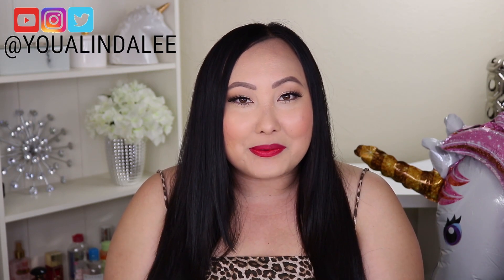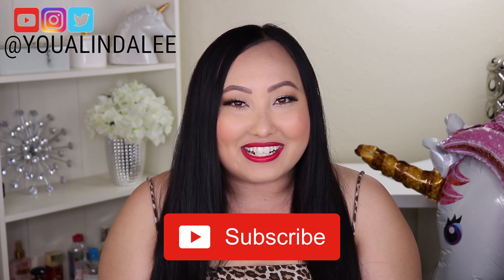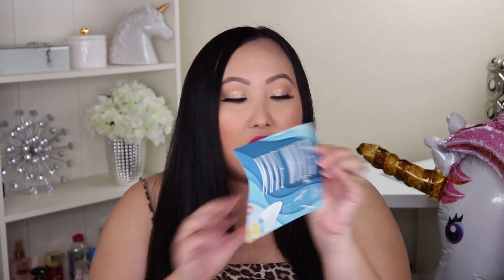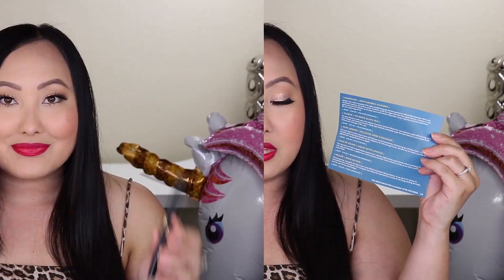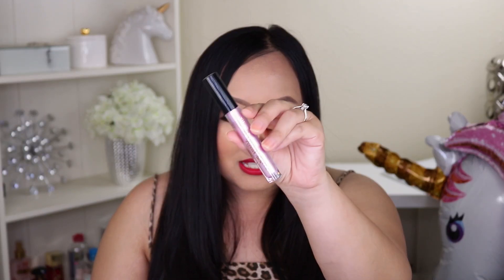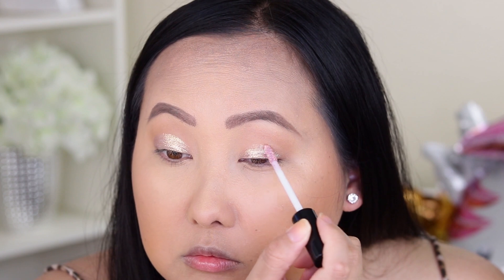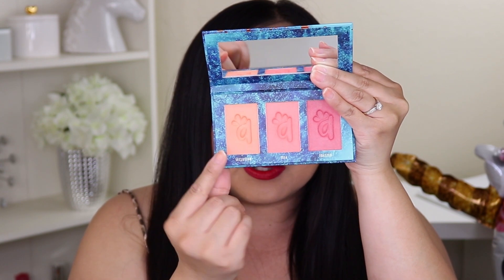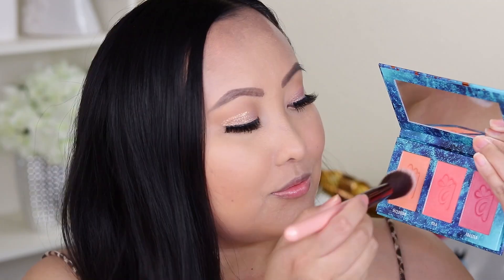BOXYCHARM MAY 2019 UNBOXING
Hello, in this video I unbox my May Boxycharm 2019 box. Boxycham s a monthly beauty subscription with 4-5 full sized products and starts at $21 a month. My Boxycharm box for the month of May is one variation out of three possible variations. My May Boxycharm box is the second variation with full spoilers.

                   ***PRODUCTS MENTIONED***
-MELLOW BROW DEFINER CHOCOLATE

-Dose Of Colors Matte Liquid Lipstick TALK IS CHIC

-GLAMGLOW GENTLEBUBBLE Daily Conditioning Cleanser

FILMING SETUP EQUIPMENT GEAR:
--Canon EOS Rebel T6i Digital SLR with EF-S 18-55mm IS STM Lens
-Rode VideoMic GO Lightweight On-Camera Microphone
--Rode NT-USB Versatile Studio -Quality USB Cardioid Condenser Microphone
--Neewer Ring Light Kit -LimoStudio Softbox Light
--AmazonBasics 60-Inch Lightweight Tripod with Bag

VLOG:
--GoPro Hero 5 Black
--GoPro Hero Mini Tripod